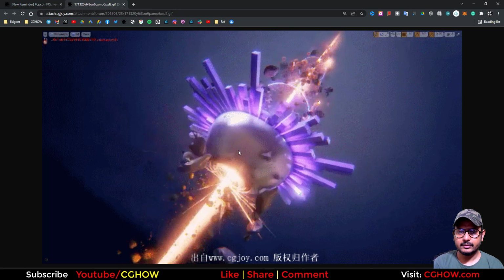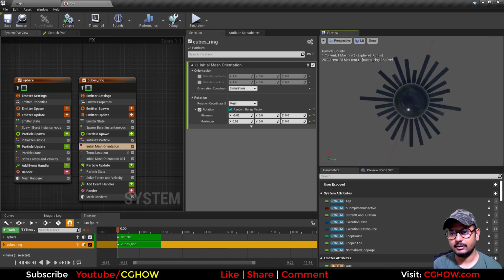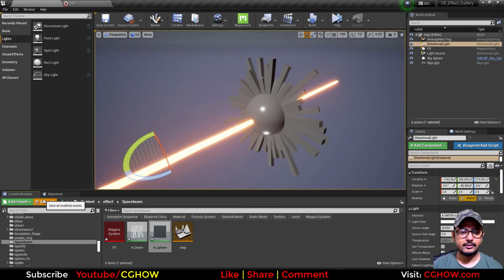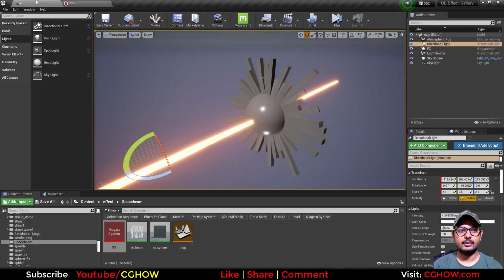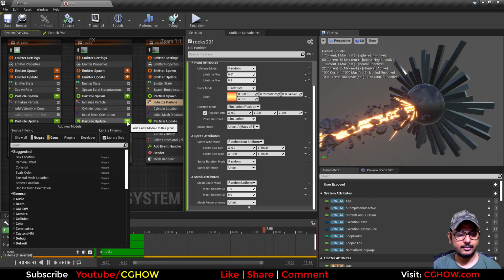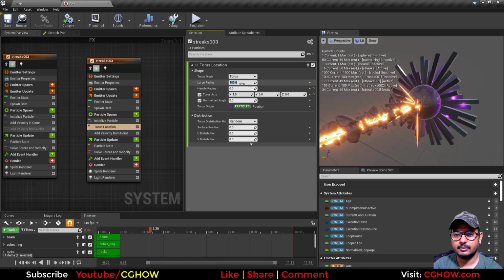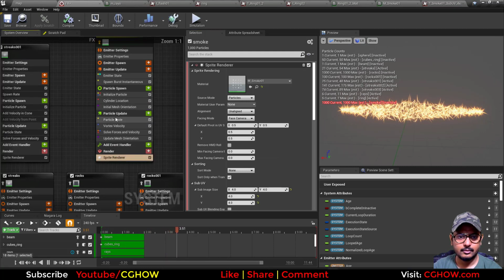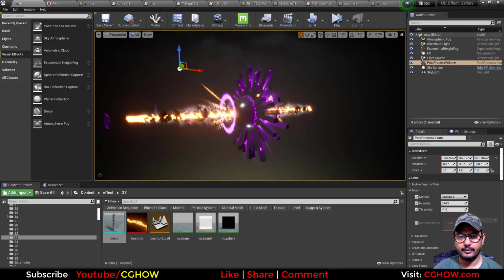Make a Space Beam in Unreal Engine 4 with Niagara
Space Beam in UE4 Niagara Tutorial | Download Files